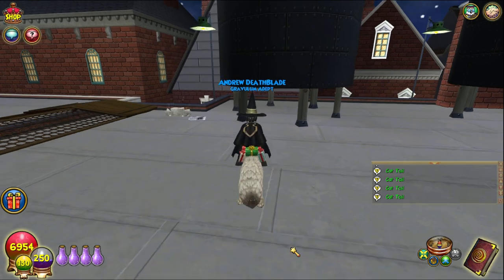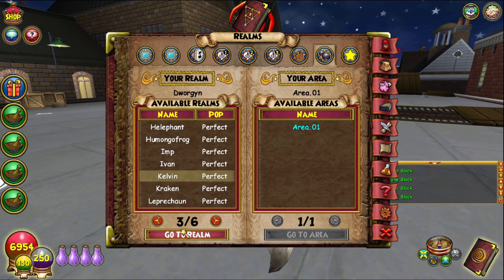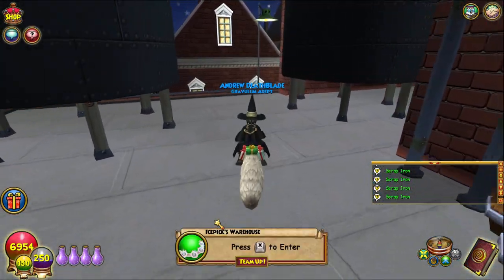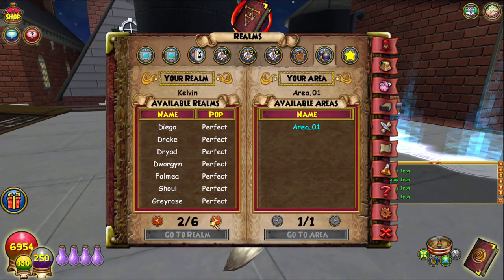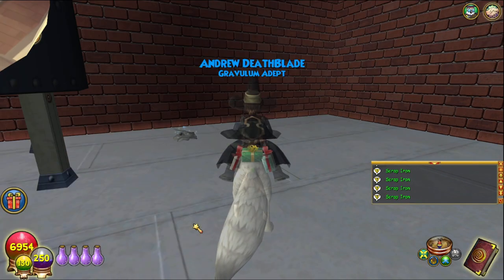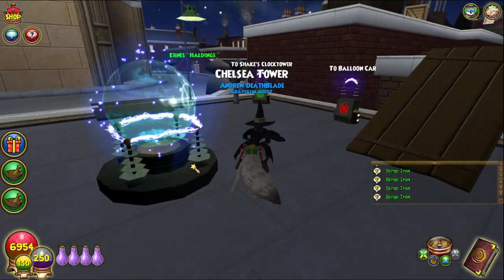How to get Scrap Iron in Wizard101